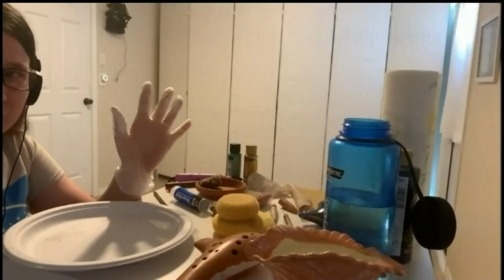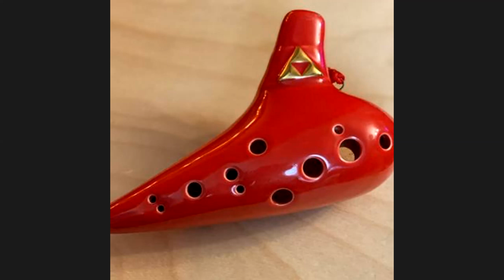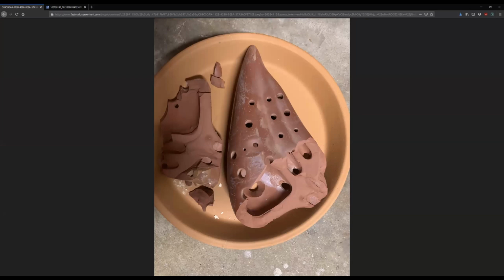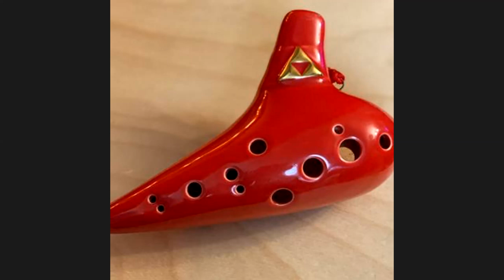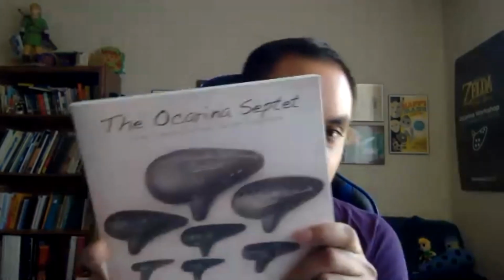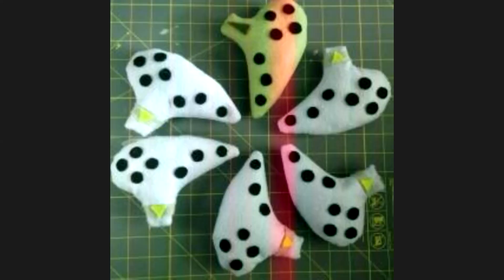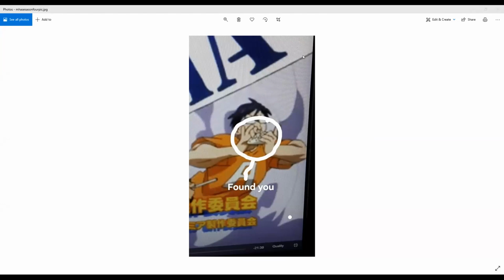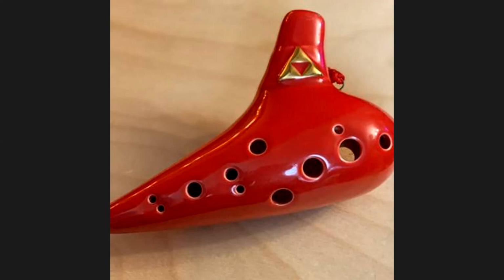afternoon sessions 7 31